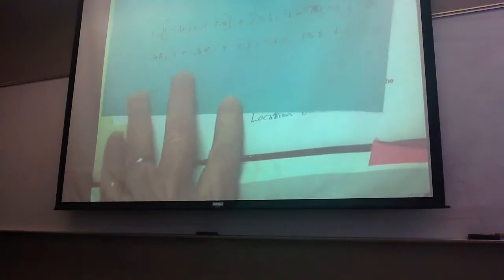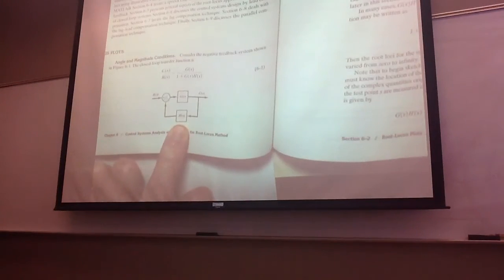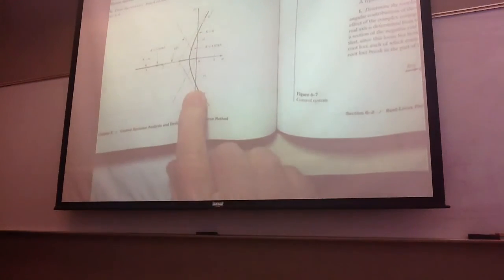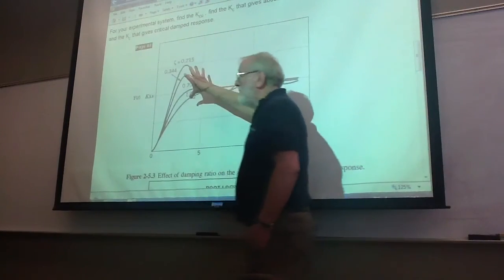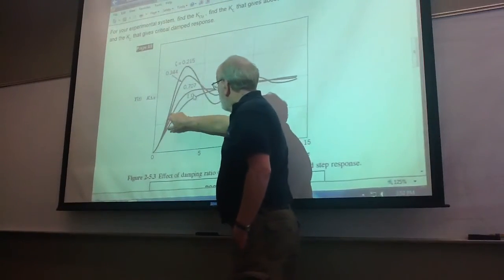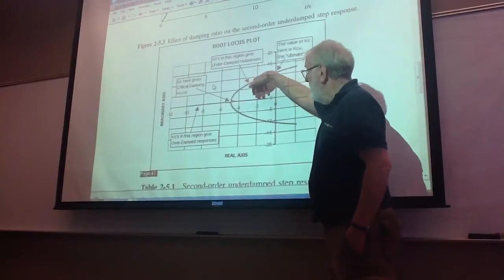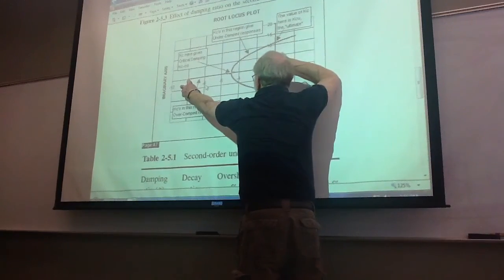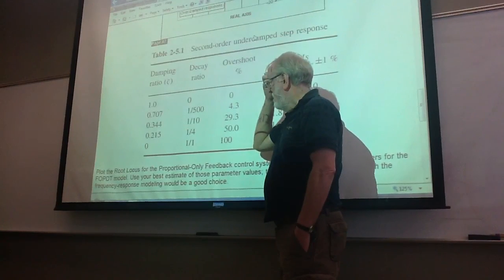UTC ENGR 3280L 2013. Week 9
Dr. H. Describes stuff in Ogata's textbook about root locus and some other stuff